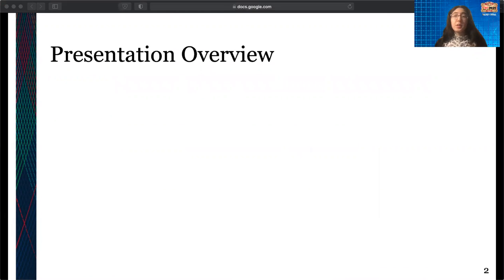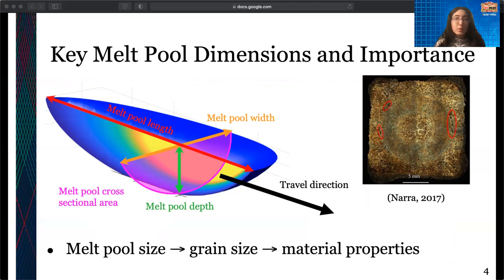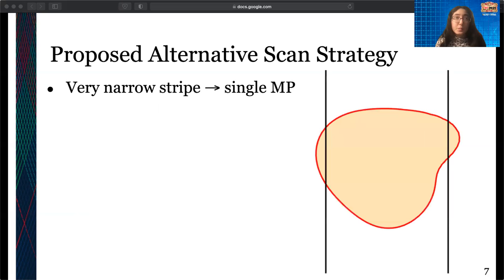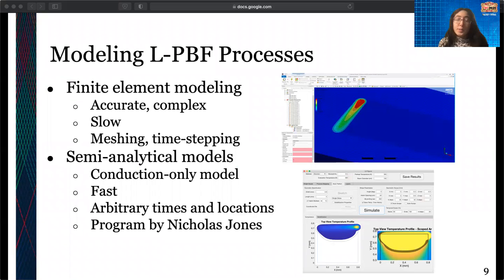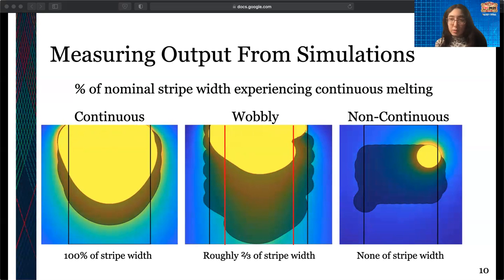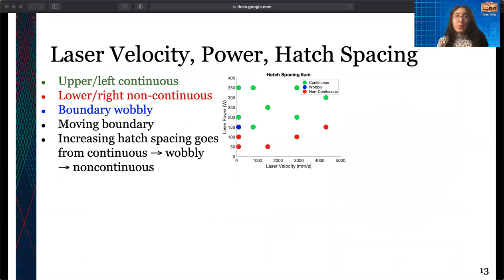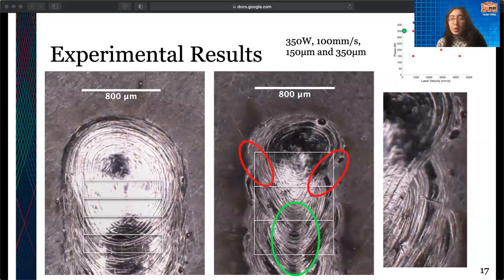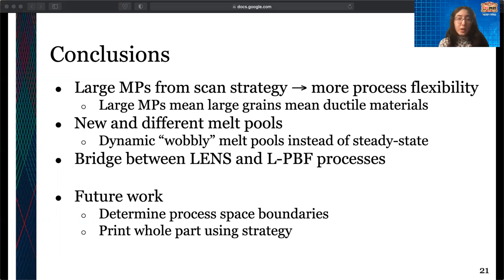Elizabeth Chang-Davidson presents at TMS2021